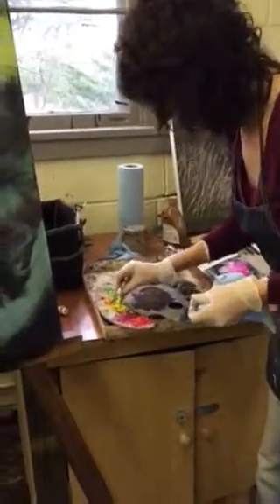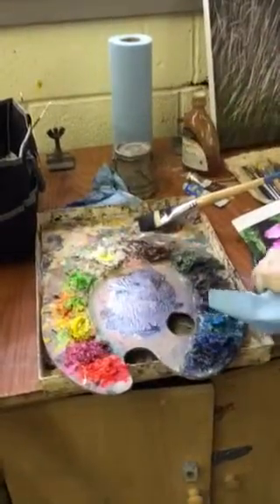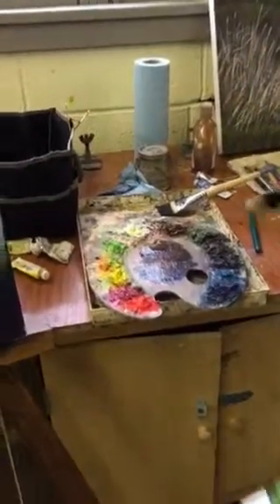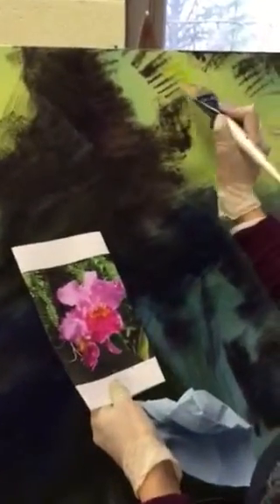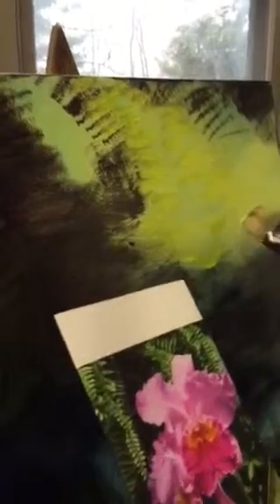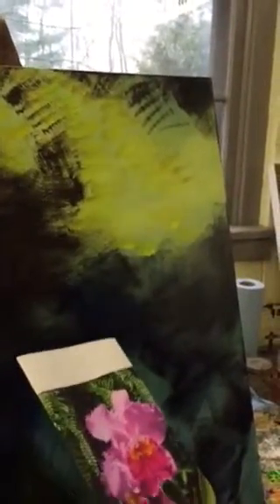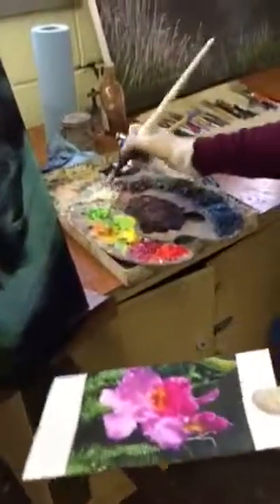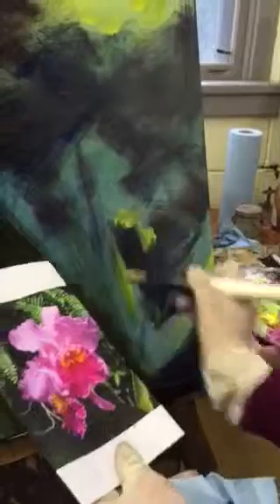Painting in a very loose background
Preparing for an orchid painting, the background is painted in broad strokes & very loose.  This shows the dark stage first.